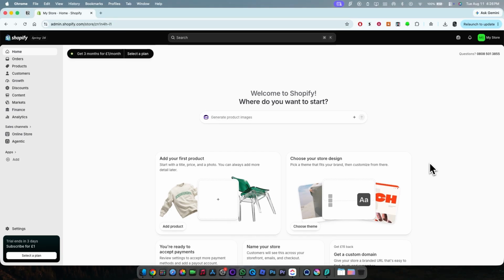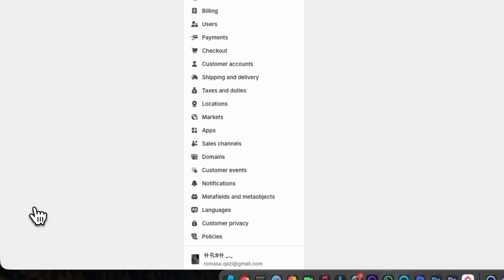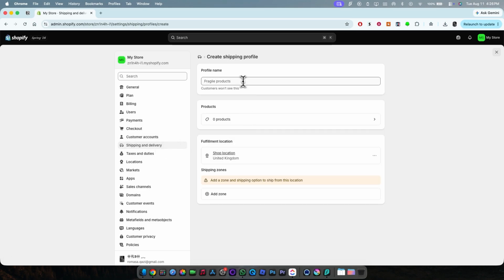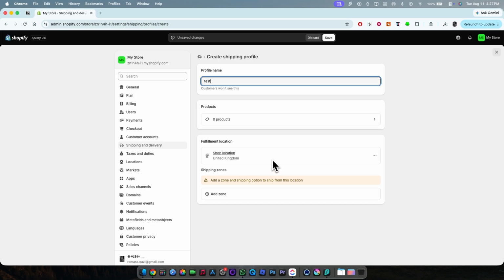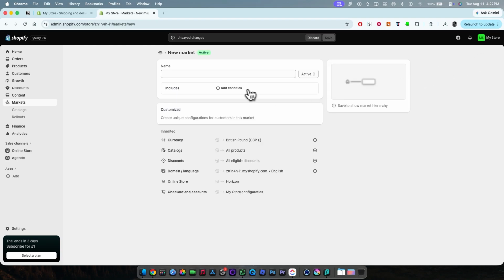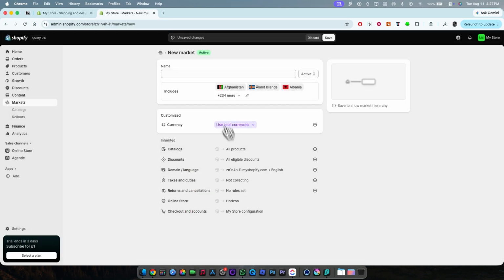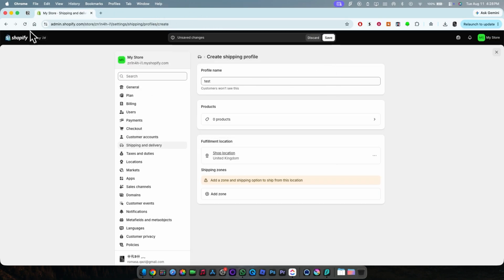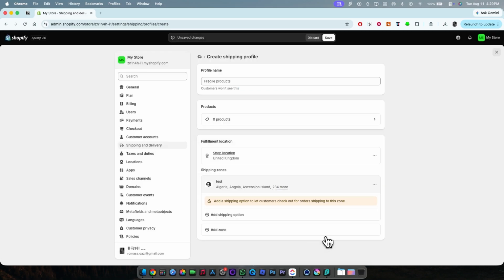How To Easily Fix Shopify Order Can't Be Shipped To Your Location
How To Easily Fix Shopify Order Can't Be Shipped To Your Location - 2026 Guide

Learn how to fix the Shopify “Order Can't Be Shipped To Your Location” error with this updated guide.
This tutorial shows you how to check shipping zones, shipping profiles, rates, and Shopify Markets.
You’ll also learn how to check product inventory, shipping locations, and weight or price-based shipping conditions.
Follow these simple steps to fix shipping errors and allow customers to complete checkout successfully.